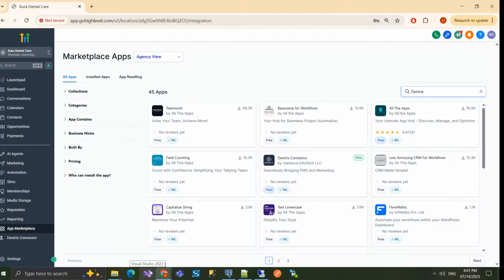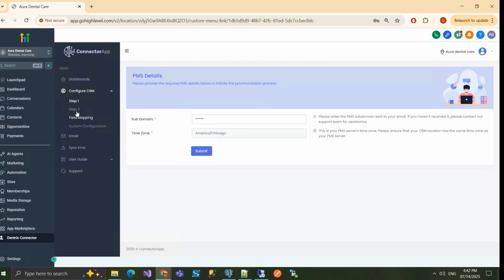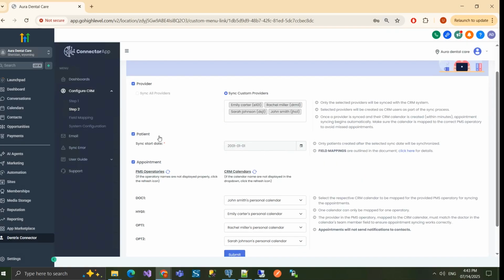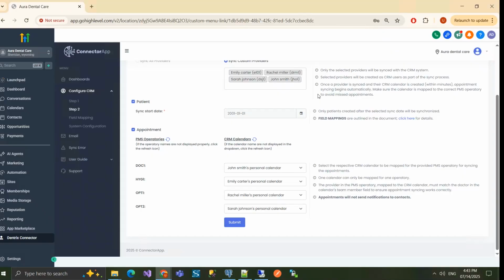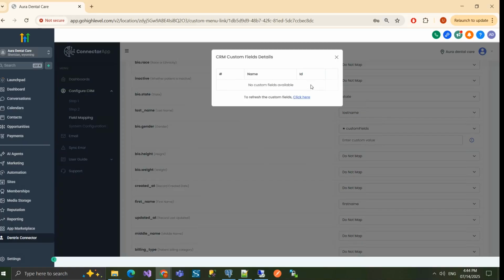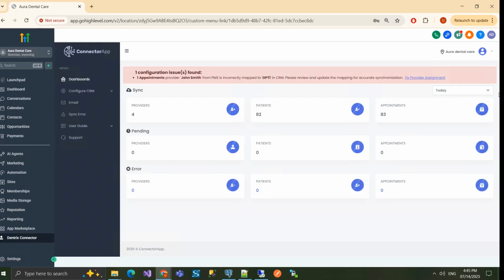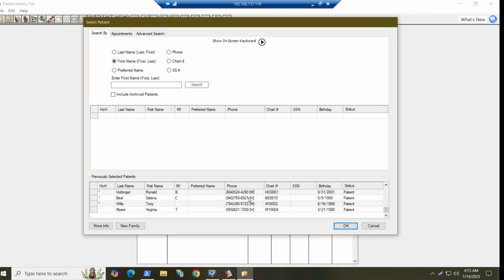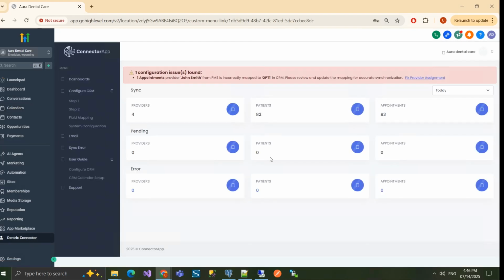Step-by-Step Guide for Dentrix Connector App Installation & Configuration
In this step-by-step video, we walk you through the 𝐢𝐧𝐬𝐭𝐚𝐥𝐥𝐚𝐭𝐢𝐨𝐧 𝐚𝐧𝐝 𝐜𝐨𝐧𝐟𝐢𝐠𝐮𝐫𝐚𝐭𝐢𝐨𝐧 process for the 𝐃𝐞𝐧𝐭𝐫𝐢𝐱 𝐂𝐨𝐧𝐧𝐞𝐜𝐭𝐨𝐫 𝐀𝐩𝐩 available on the 𝐆𝐨𝐇𝐢𝐠𝐡𝐋𝐞𝐯𝐞𝐥 (𝐆𝐇𝐋) 𝐌𝐚𝐫𝐤𝐞𝐭𝐩𝐥𝐚𝐜𝐞.

Whether you're setting it up for the first time or revisiting the configuration to make changes, this guide ensures you get everything right — from app installation to field mapping and sync setup.

𝐖𝐡𝐚𝐭 𝐘𝐨𝐮’𝐥𝐥 𝐋𝐞𝐚𝐫𝐧:
• How to install the Dentrix Connector App from the GHL Marketplace
• Selecting between 𝐨𝐧𝐞-𝐰𝐚𝐲 and 𝐭𝐰𝐨-𝐰𝐚𝐲 𝐬𝐲𝐧𝐜
• Choosing what to sync: Patients, Providers, Appointments, Payments
• Mapping fields between Dentrix and your CRM
• Saving and verifying configuration settings
• How to test your sync setup to ensure everything is working

𝐖𝐡𝐨 𝐒𝐡𝐨𝐮𝐥𝐝 𝐖𝐚𝐭𝐜𝐡 𝐓𝐡𝐢𝐬:
• Dental practice administrators
• Marketing agencies managing dental CRM setups
• IT and onboarding teams
• Anyone responsible for configuring Dentrix ↔ GHL integration

By the end of this video, you’ll have your Dentrix Connector App up and running — fully configured to sync your key data reliably and securely.